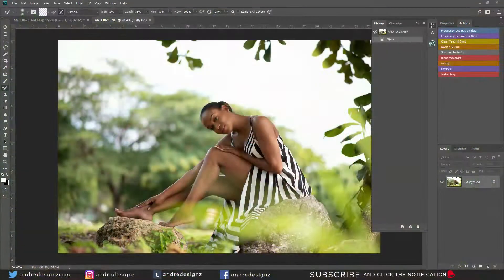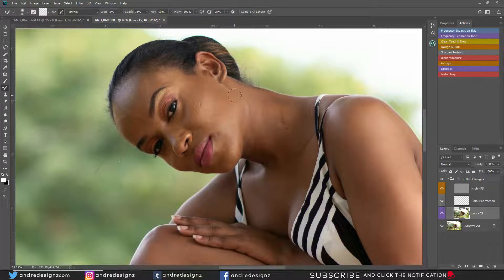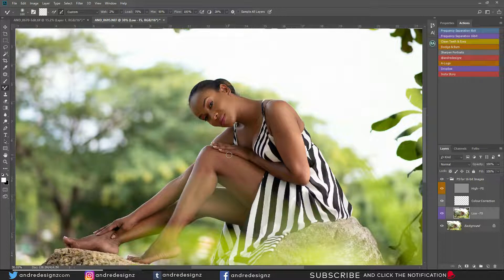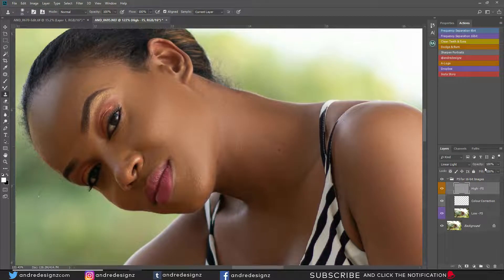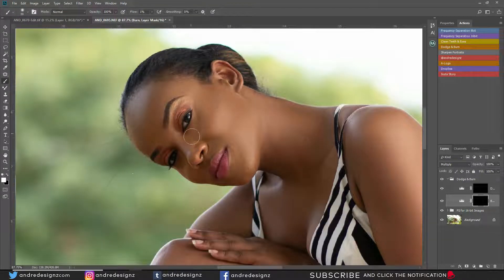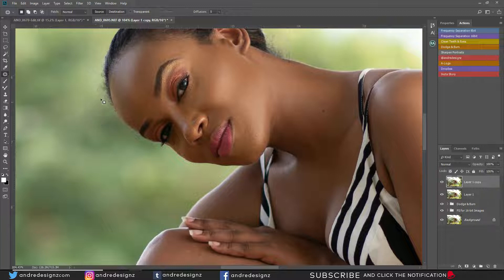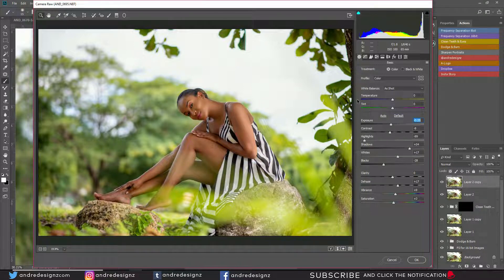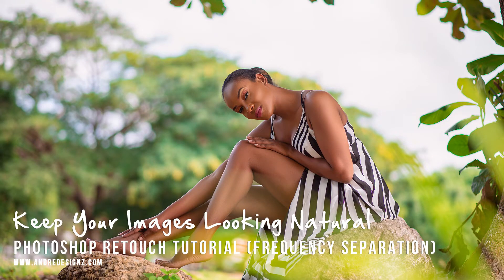Photoshop Tutorial - Keep Your Images Looking Natural (frequency separation)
*THE IMAGE IS ONLY FOR PRACTISE PLEASE DO NOT POST IT ON YOUR SOCIAL MEDIA PAGES.*

-🔴 Previous Video -🢃-
●I Was Stylist and Photographer (Photoshop Retouch Tutorial)

CAMERA:
-Nikon Z6
-Nikon D750

LENSES:
-Nikon 85mm f/1.8G
-Nikon 50mm f/1.8G
-Tamron 24-70mm f/2.8
-Tokina 17-35mm f/4